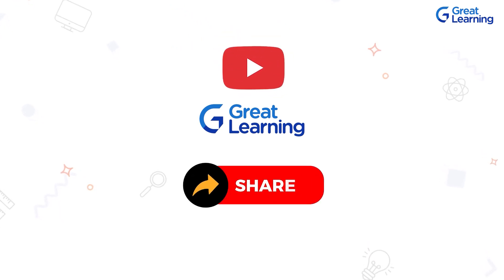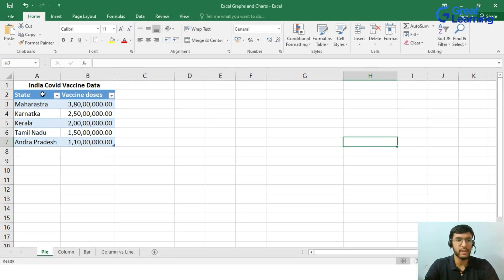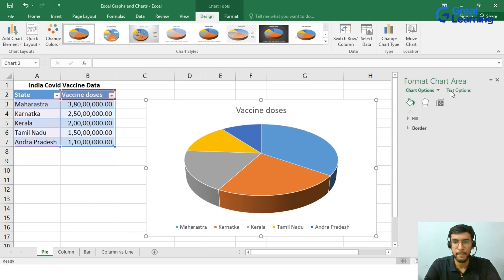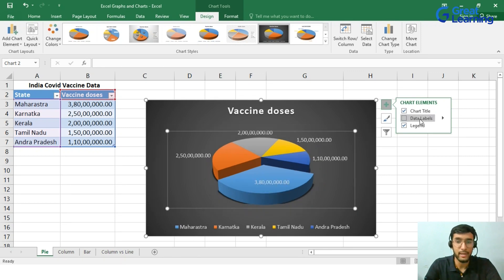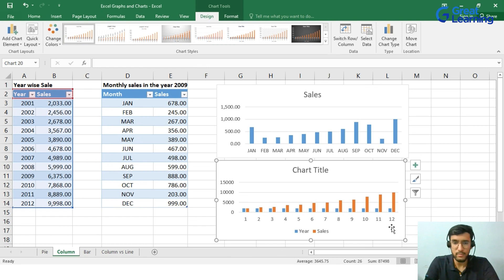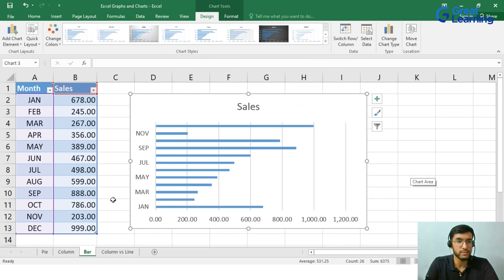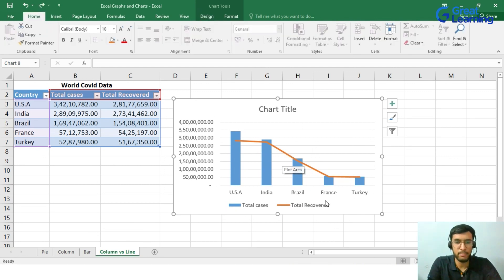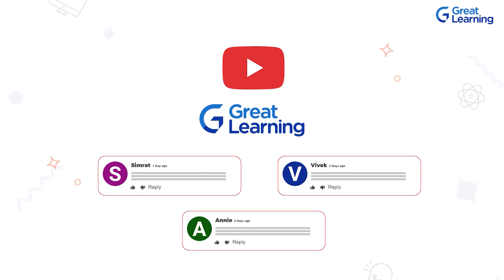Excel Graphs and Charts | MS Excel Tutorial | Advanced Excel tutorial | Great Learning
Looking for a career upgrade & a better salary? We can help, Choose from our no 1 ranked top programmes. 25k+ career transitions with 400 + top corporate companies. Exclusive for working professionals

🔥 Get your free certificate of completion for the Excel for Intermediate Level Course, Register Now

Microsoft Excel is an industry-leading spreadsheet software and is a robust analysis and data visualization tool. Excel charts and graphs are critical options provided in Microsoft Excel, enabling you to analyze your spreadsheet to fulfill your needs with confidence. Charts and graphs have been used in every business all around the globe. Its ability to visually represent data beautifully and articulately has been the reason for its wide usage. Jump-start your budget, task list, accounting, or financial analysis with Excel's modern charts and graphs. You will learn to use the different chart options available in Microsoft Excel and learn how to represent data using them.

00:01:16 Agenda
00:01:43 Introduction to Graphs and Charts
00:02:38 Pie chart
00:06:37 Column and Bar chart
00:10:05 Column vs Line chart

Visit Great Learning Academy, to get access to 300+ free courses with 1000+ hours of content on Data Science, Data Analytics, Artificial Intelligence, Big Data, Cloud, Management, Cybersecurity, Software Development, and many more. These are supplemented with free projects, assignments, datasets, quizzes. You can earn a certificate of completion at the end of the course for free.